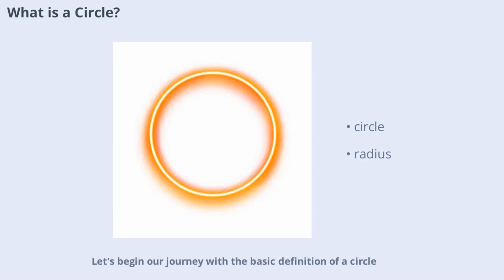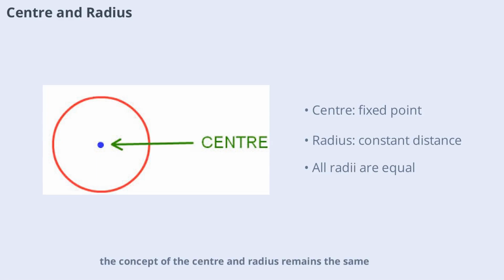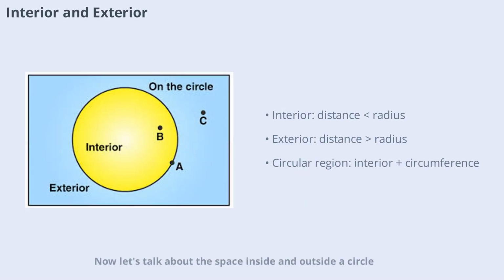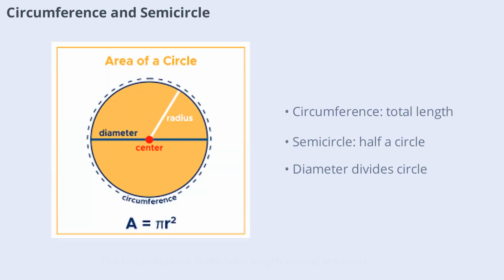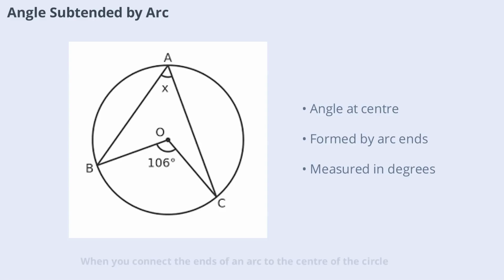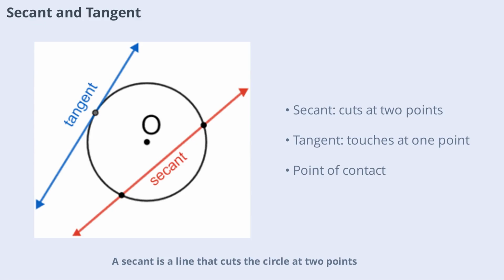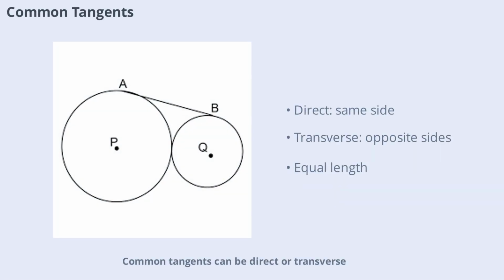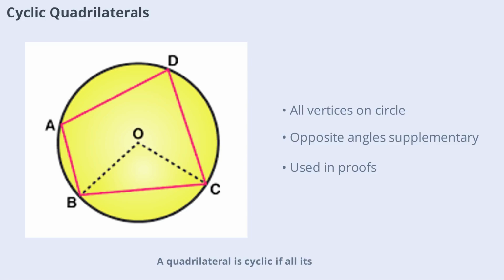Circle Basics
This videos covers basic concepts of Circle . Circle is an important topic in Geometry. Having basics clear helps in understanding the advanced properties and Theorems.